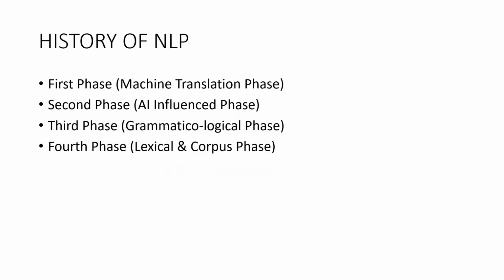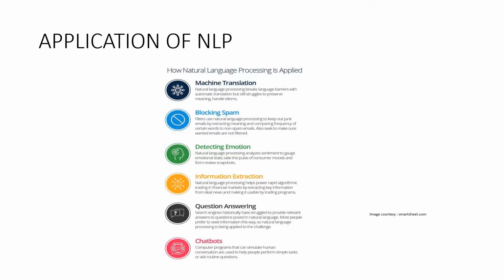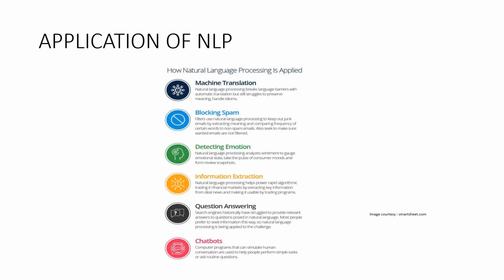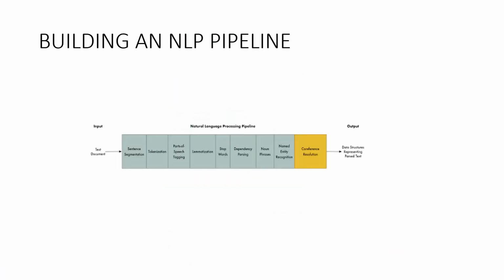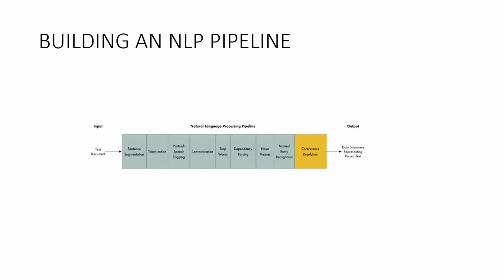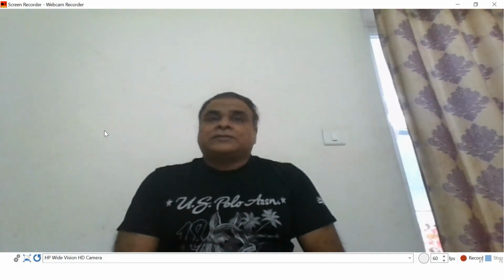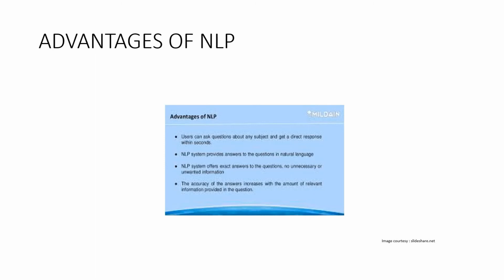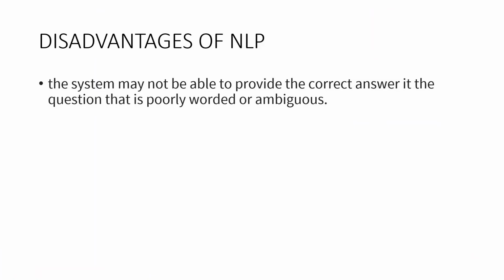Introduction| Natural Language Processing |Natural Language generation & Understanding | NLP NLU NLG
Natural Language Processing (NLP) is a branch of AI that helps computers to understand, interpret and manipulate human language.
Natural language generation – NLG is an important part of NLP.  NLU(Natural Language understanding) is responsible for understanding the content and the NLG is responsible for generating the content.